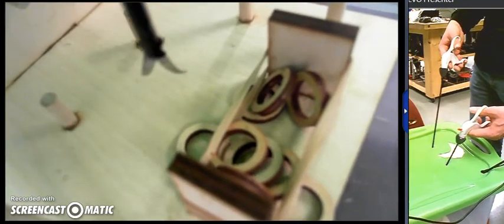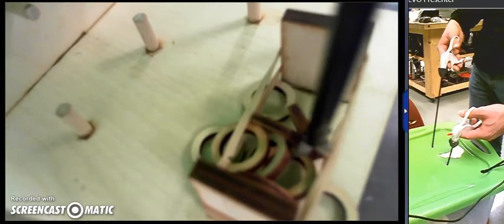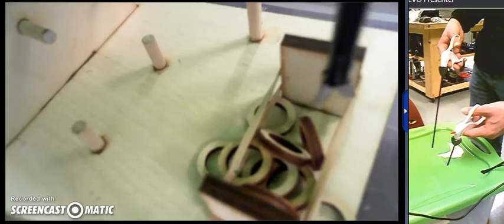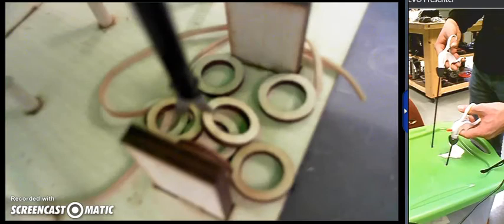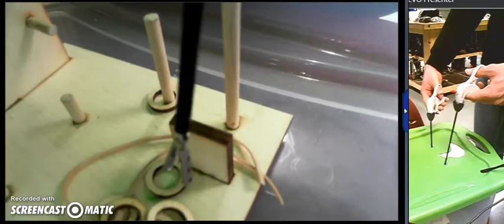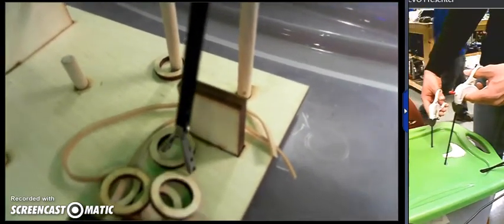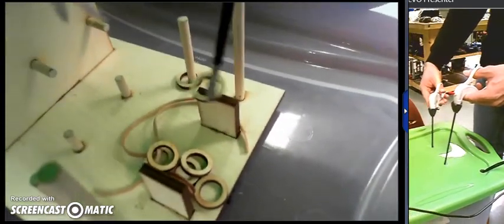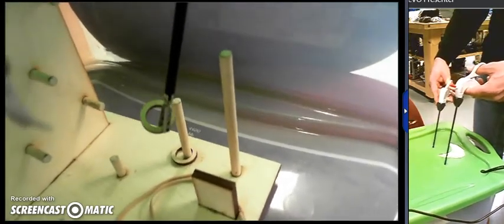Laparoscopic Simulator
This is a laparoscopic surgery simulator made by PLTW students at HSE High School.  Our small animals class wanted to be able to simulate some tasks in a body cavity.  Instruments were donated by Endoplus.